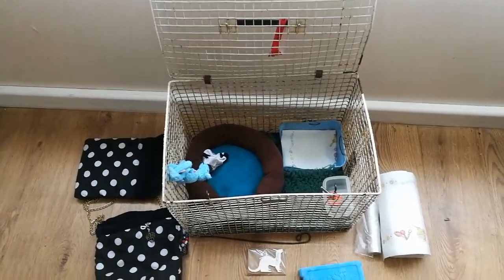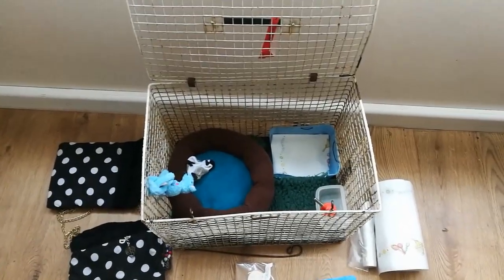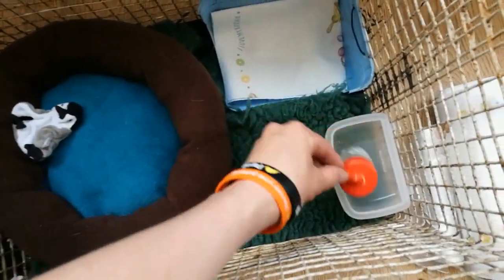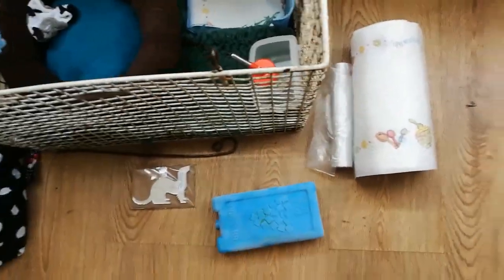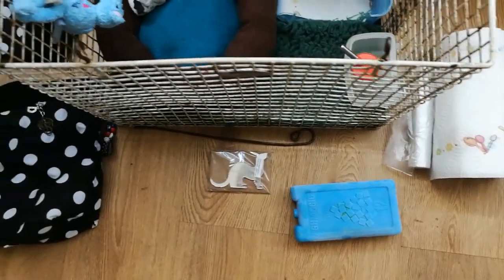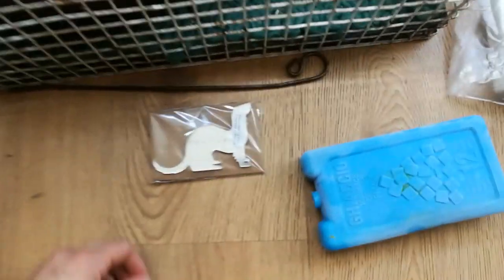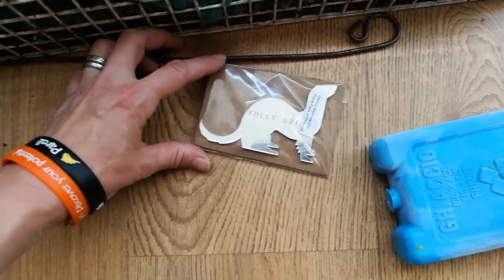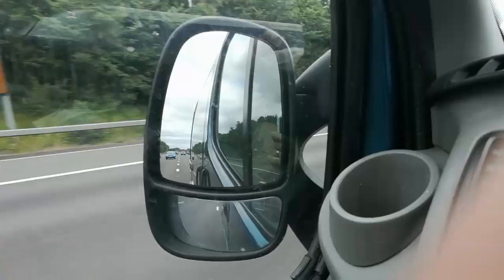Getting my first Angora Ferret - Darwin's first day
I've wanted an angora ferret for a long time now and today was the day I went to collect my first one. I'm calling him Darwin. He's from the Folly Bridge Ferretry in Midsommer Norton UK. His pedegree name is FB's Obscurus